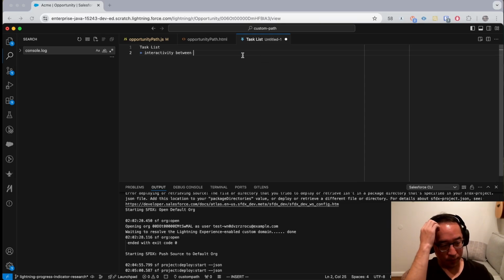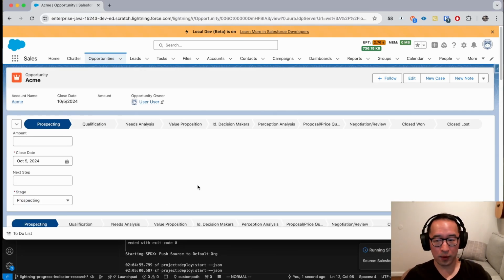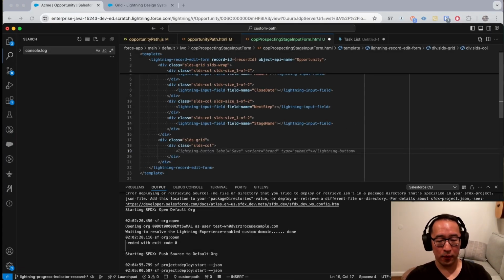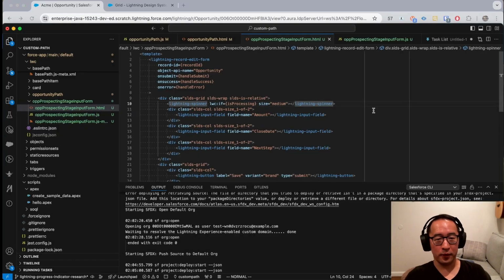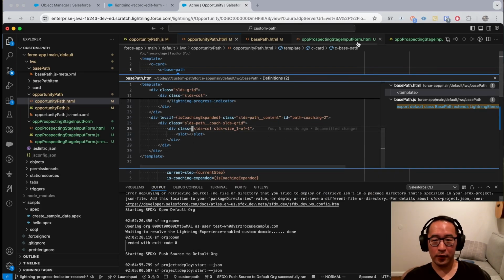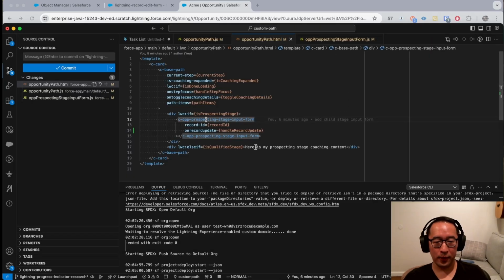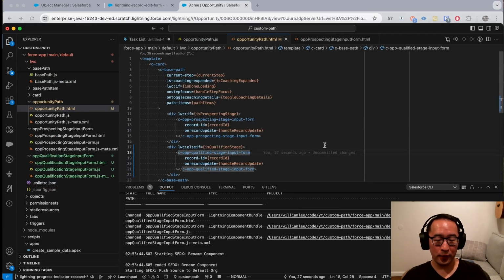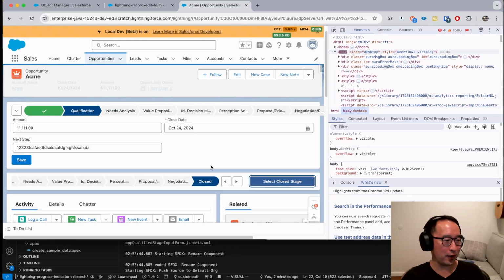Salesforce Path Component is Trash! (Pt 4)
The OOTB path component is limited.  Let's build one that doesn't suck!

In this session, we implement interactivity between any child components we would embed into our opportunityPath and the basePath.